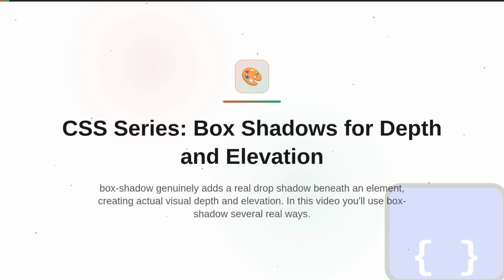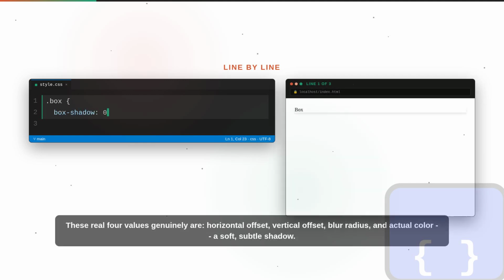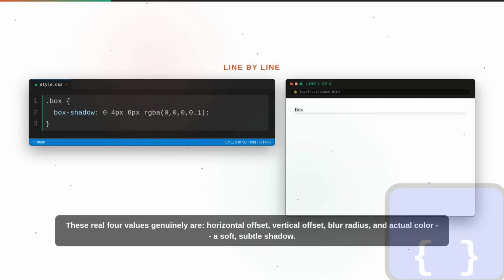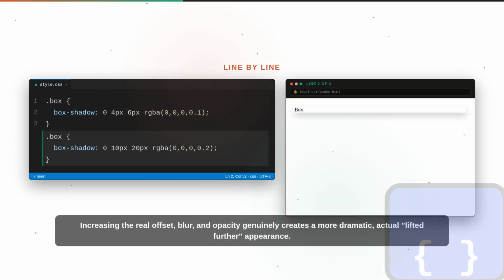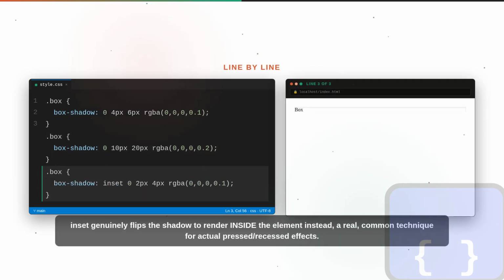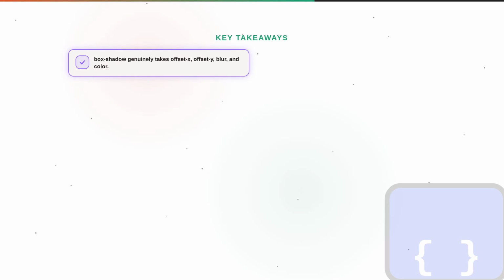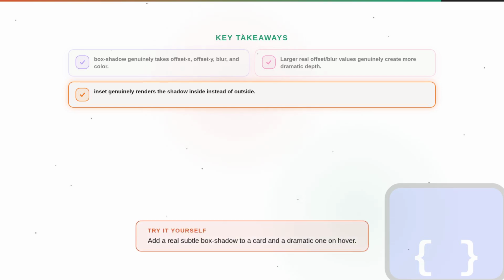CSS Series: Box Shadows for Depth and Elevation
box-shadow genuinely adds a real drop shadow beneath an element, creating actual visual depth and elevation. In this video you'll use box-shadow several real ways.

Code walkthrough (css):
.box {
  box-shadow: 0 4px 6px rgba(0,0,0,0.1);
.box {
  box-shadow: 0 10px 20px rgba(0,0,0,0.2);
.box {
  box-shadow: inset 0 2px 4px rgba(0,0,0,0.1);

What it looks like: ❌ A flat, real shadowless box, sitting visually flush with the page → ✅ box-shadow — genuinely, real visible depth and elevation

Try it yourself: Add a real subtle box-shadow to a card and a dramatic one on hover.